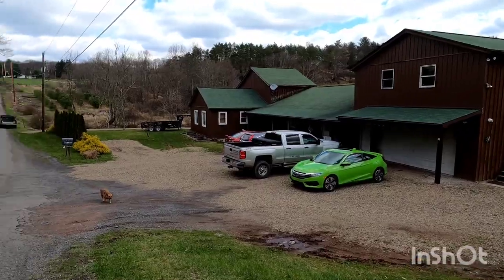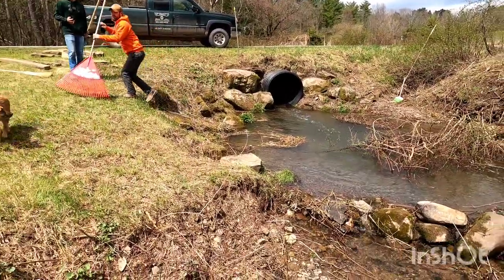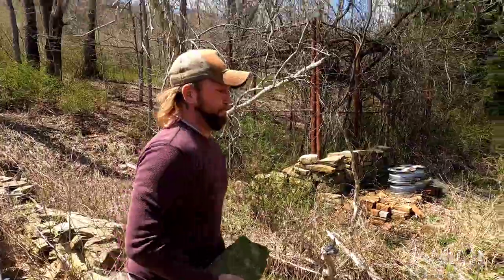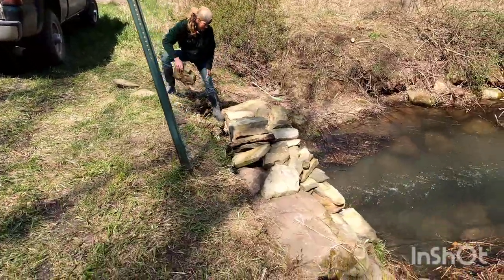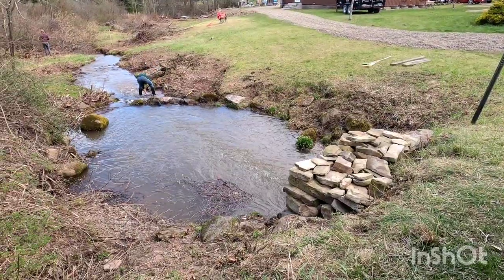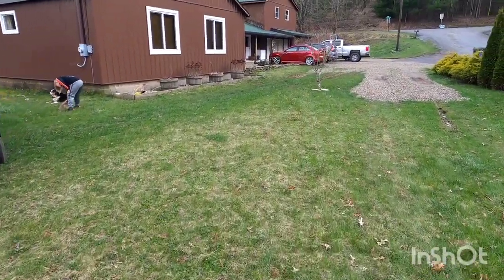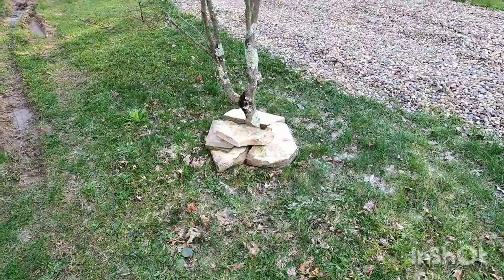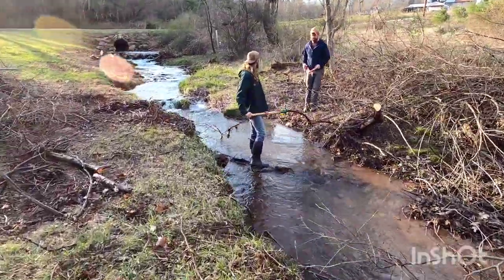Backyard Stone Projects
We had a bunch of stone laying around and decided to use it. We made an arch over the creek, a dam, flowers beds, and decorated around 2 trees. There's some cool ideas to make your yard look good using stone.